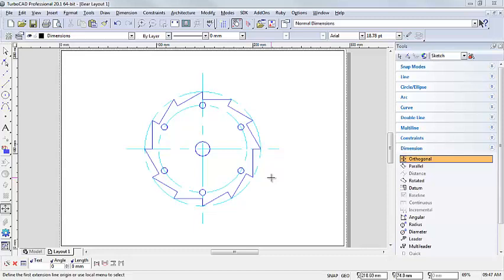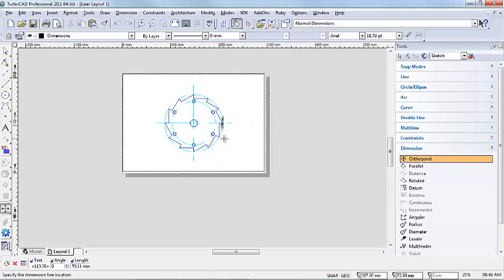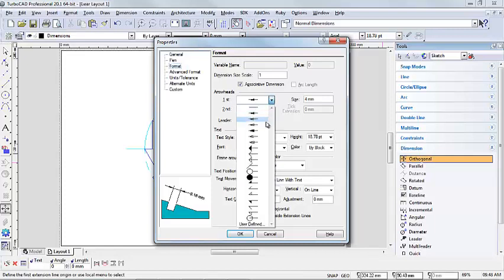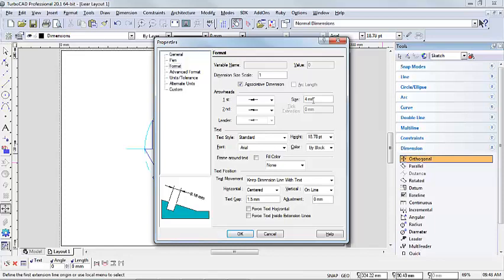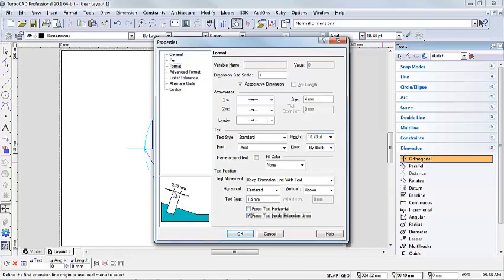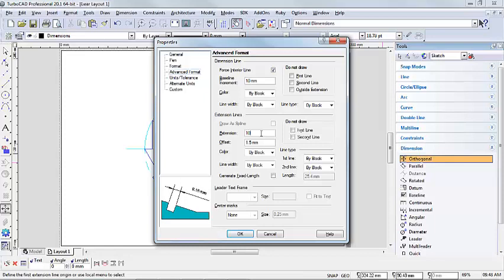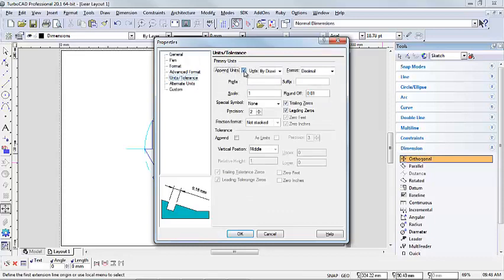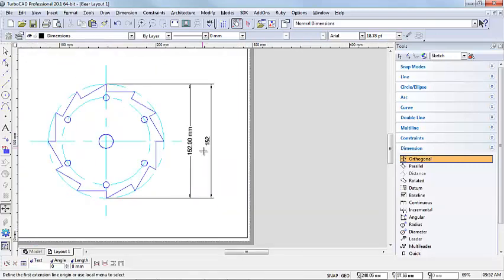TurboCAD Dimension Properties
A short demonstration on how to change the properties of dimensioning tools in TurboCAD